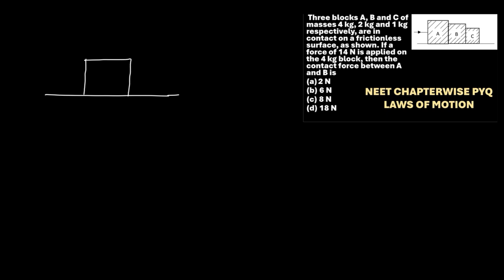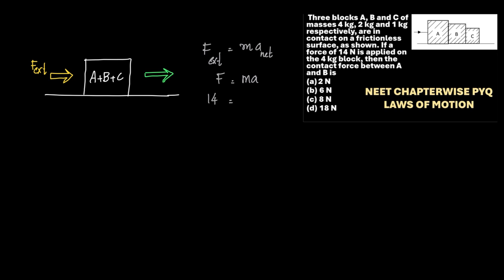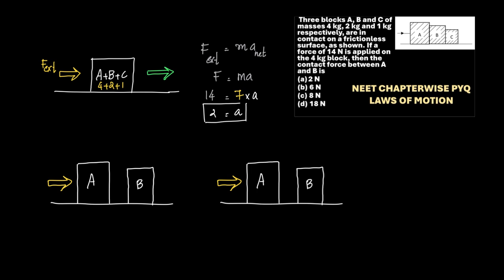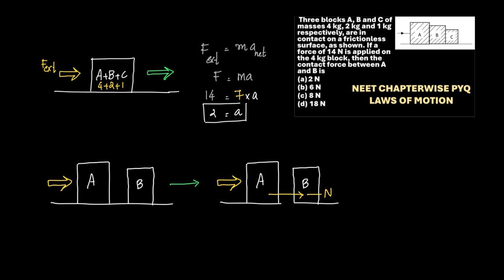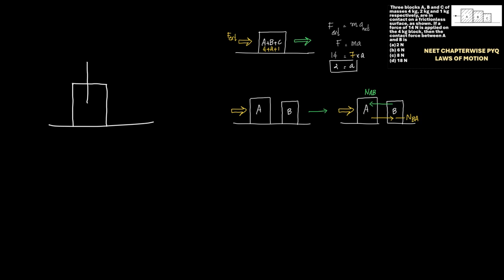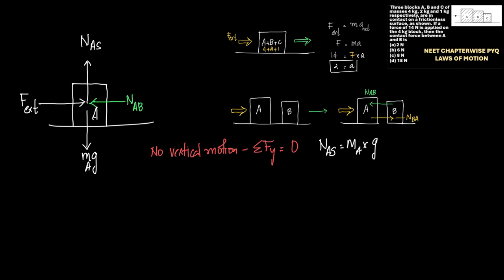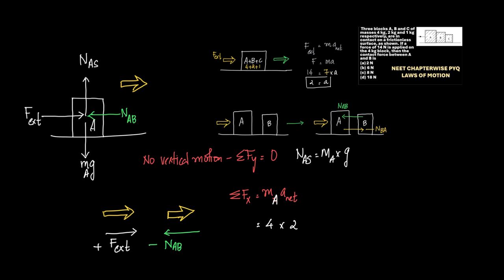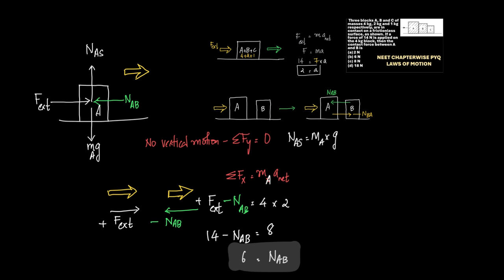Three blocks A, B and C of masses 4 kg, 2 kg and 1 kg respectively, are in contact on a frictionles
Three blocks A, B and C of masses 4 kg, 2 kg and 1 kg respectively, are in contact on a frictionless surface, as shown. If a force of 14 N is applied on the 4 kg block, then the contact force between A and B is